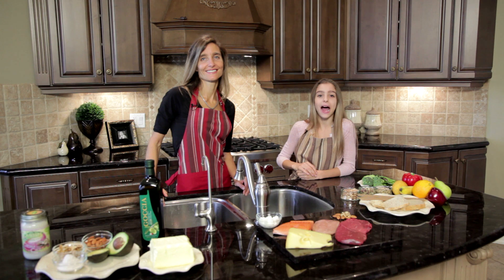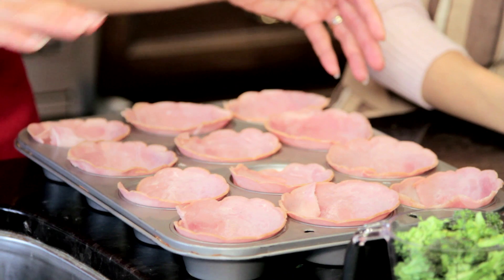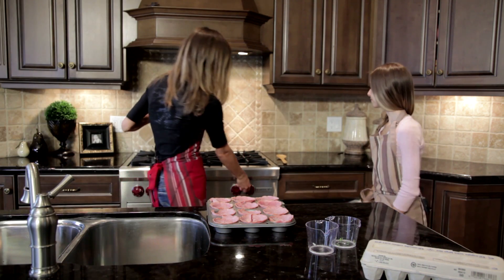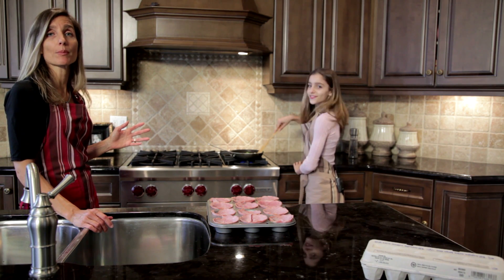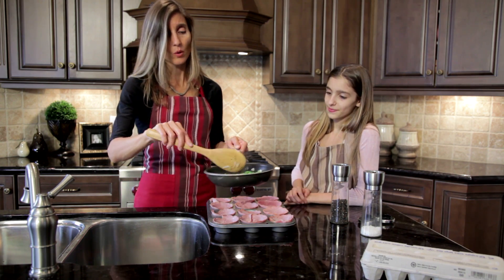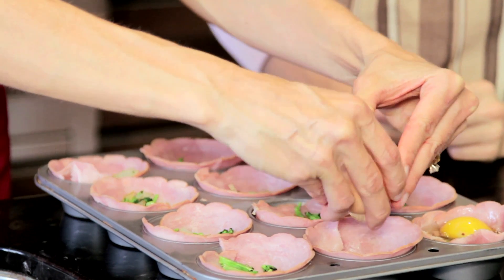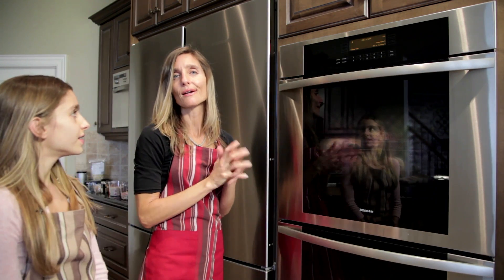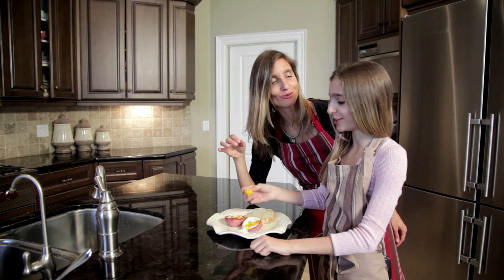Power Girl Nutrition - Ham & Egg Pockets - Body Smart Breakfasts by Jessy Lipke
Are you a TEENAGE GIRL who wants to get fit?

Join Jessy Lipke every as she goes through Body Smart Breakfasts for teenagers, that she has created with her mom who was a Registered Dietitian for 15 years. This episode teaches you how to make yummy and healthy Ham & Egg Pockets to start your day right and help you build a beautifully healthy body.